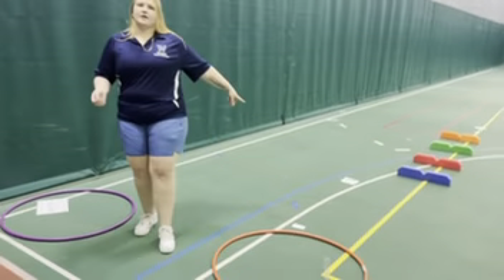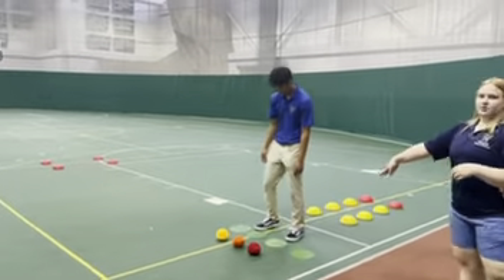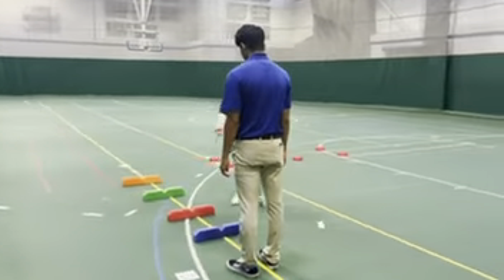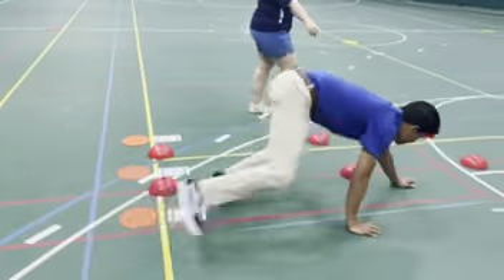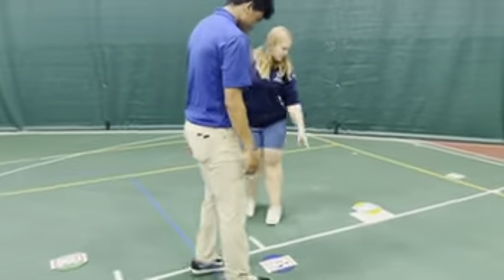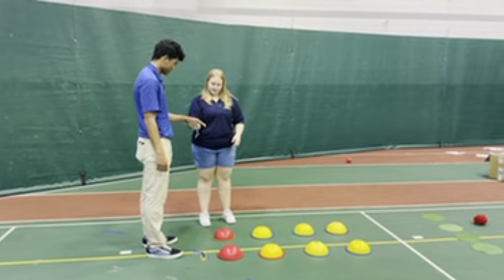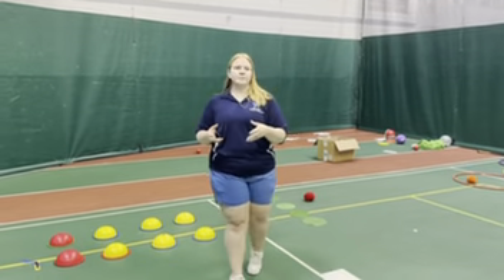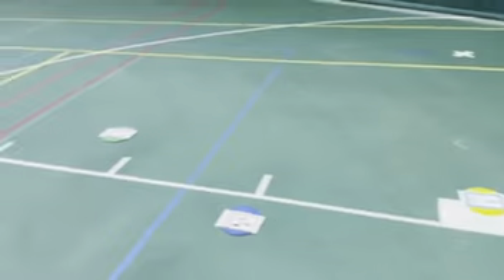Sydnie Hallis ,Adapted PE Activity for students with ASD